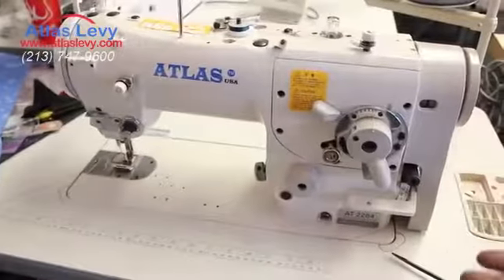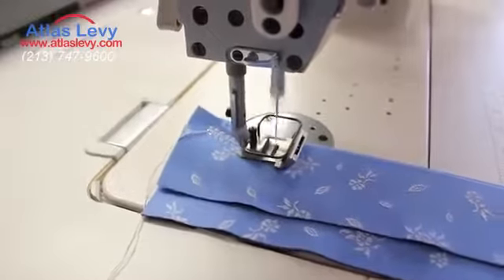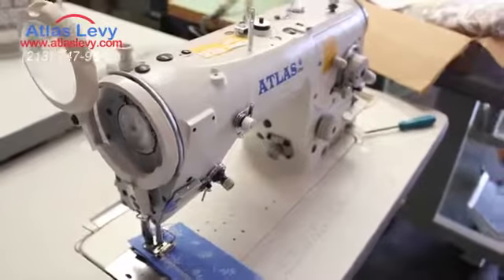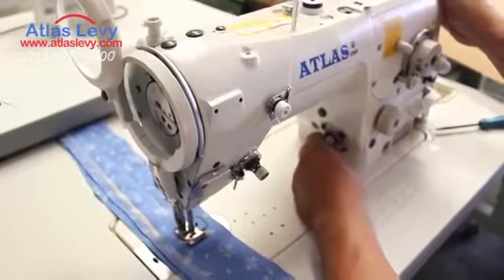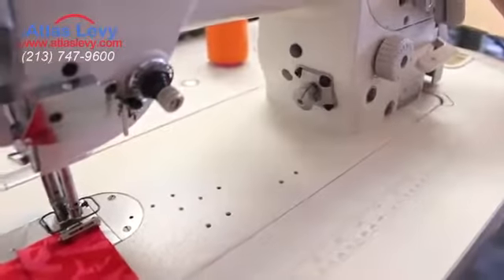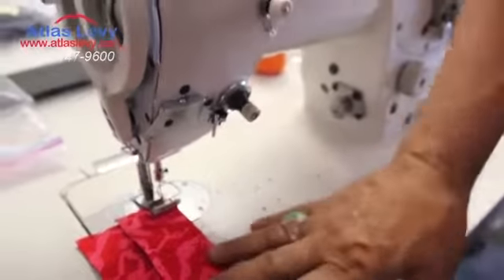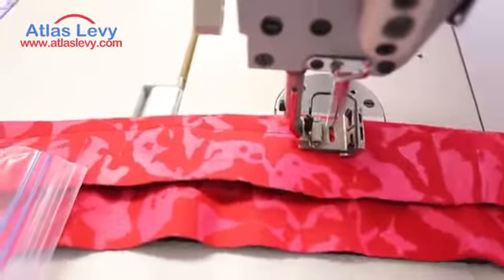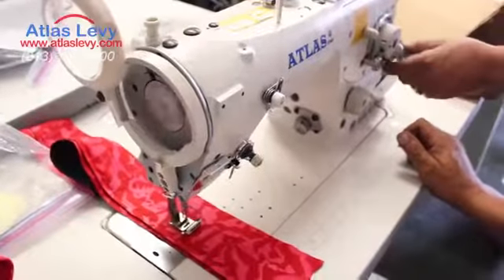3 Step Zig Zag Sewing machine Atlas USA AT2284 Sample #2 1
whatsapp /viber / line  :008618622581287